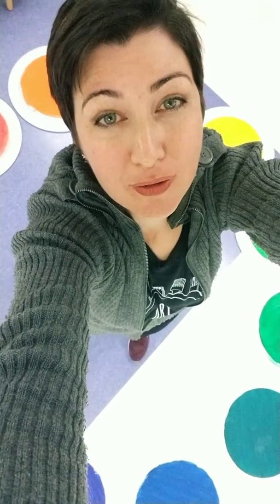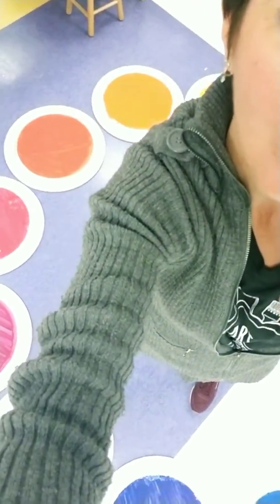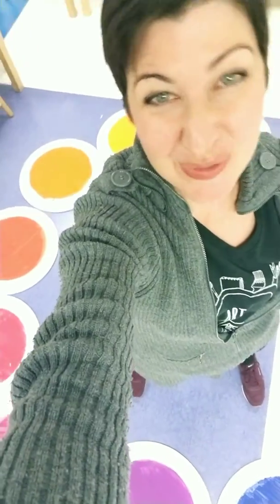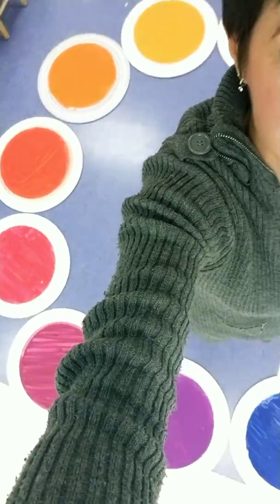The Secondary Color Song